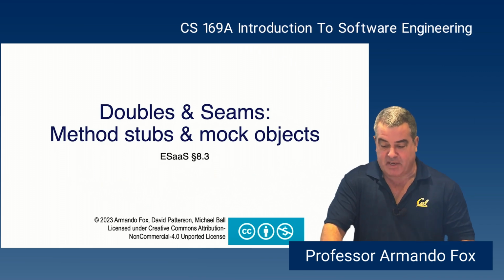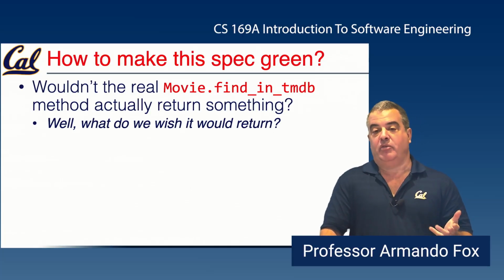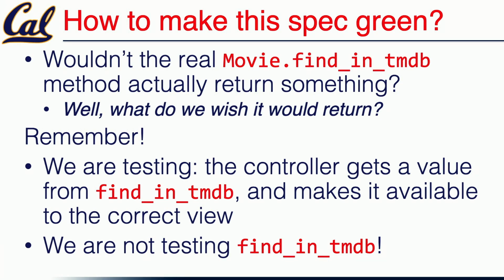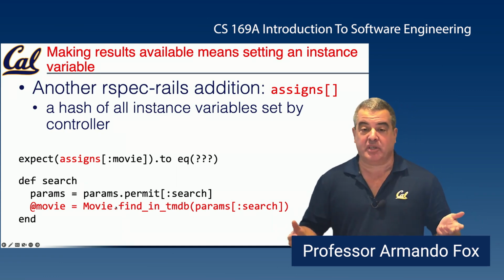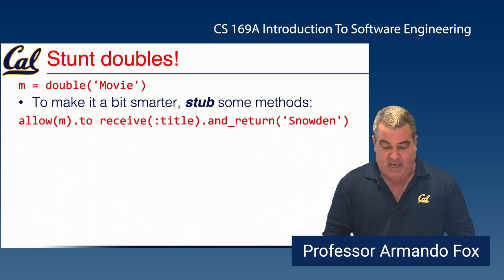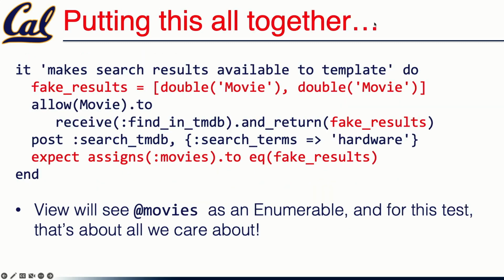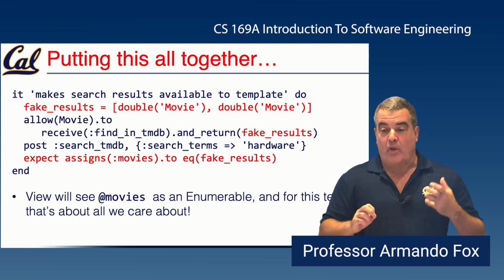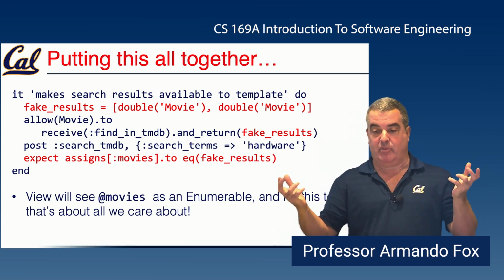8.3: Part 3 - Method stubs & mock objects